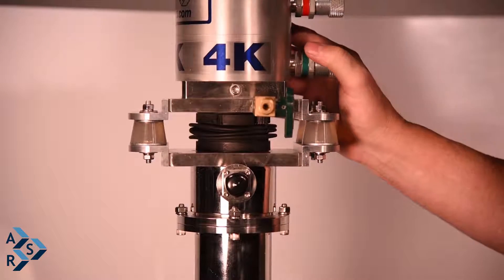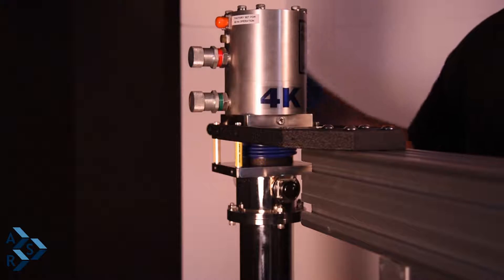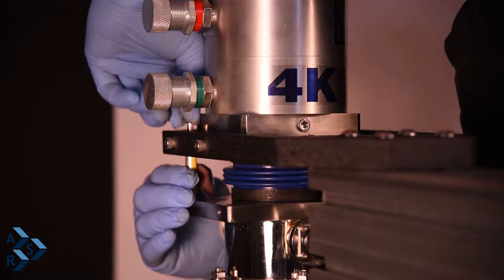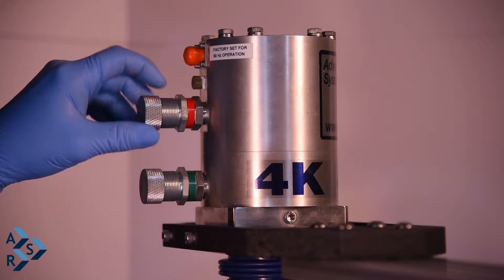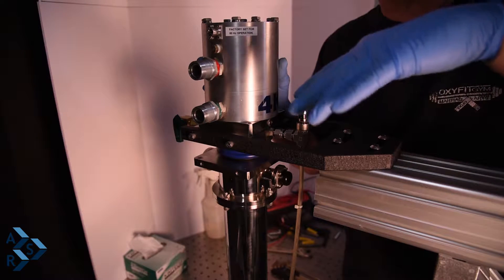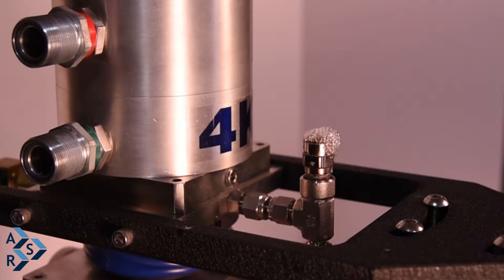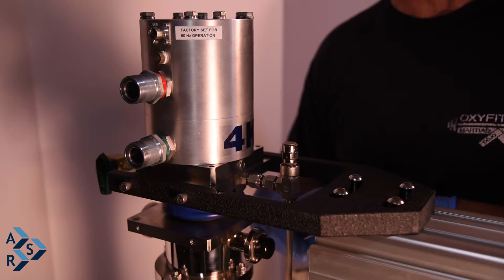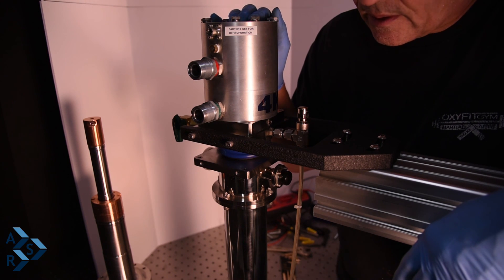How To Install DMX-20-OM + Charge & Vent | Advanced Research Systems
Time Stamps:

00:08 How To Install DMX-20-OM Interface

02:08 Right Out of the Box: Shipping Stand Offs

03:09 Set Up with Floor Stand

06:31 Removing Stand Offs

07:45 Double Checking Flanges are Parallel

08:44 Fit Up Check with Volt Meter

10:31 Installing Hoses & Run Cord

13:40 Reducing Vibrations from Hoses & Compressor

15:15 Charge & Vent DMX-20-OM

20:27 Maintenance

22:15 Removing Run Cord & Hoses

23:35 Service & Training